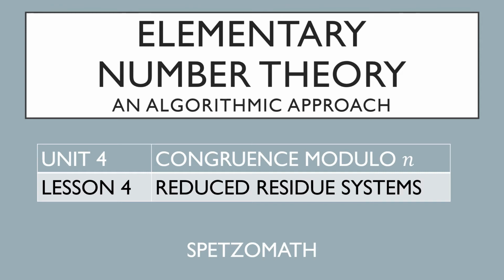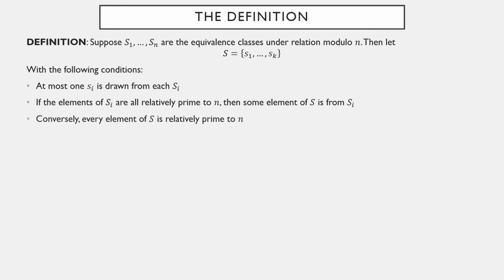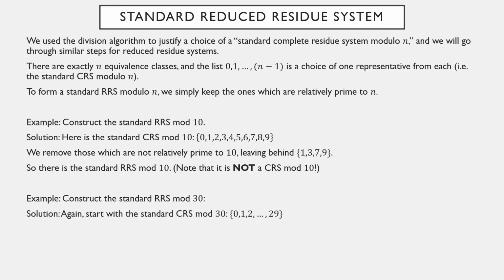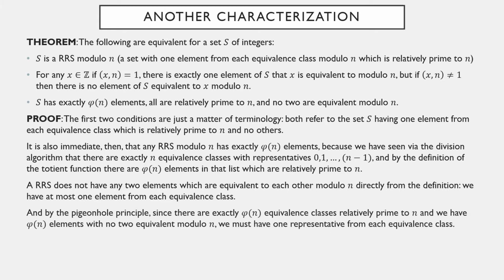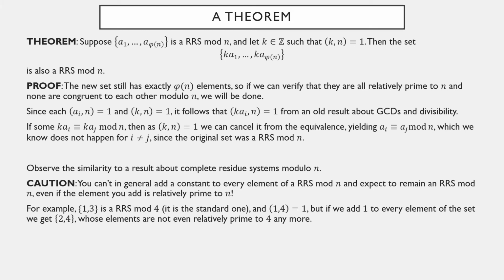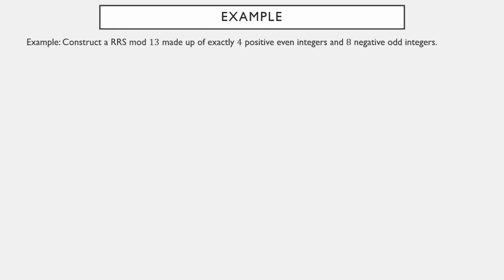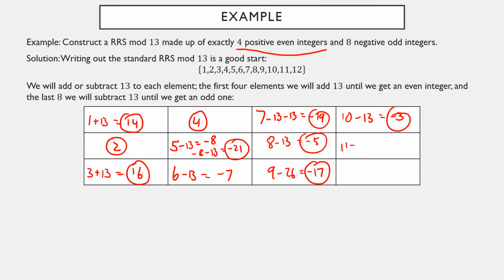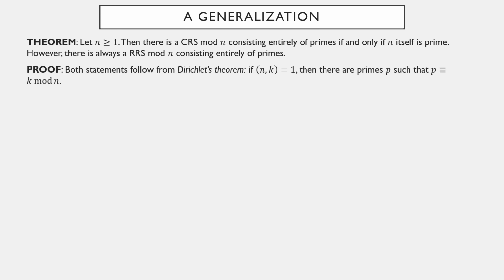04-04: Reduced Residue Systems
A reduced residue system is a set containing one element from residue class which is relatively prime to the modular base.